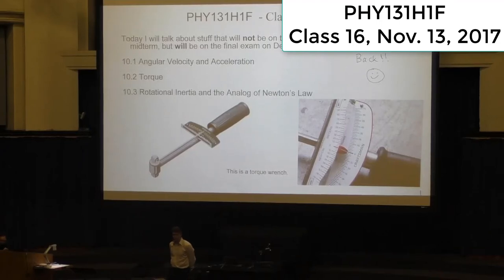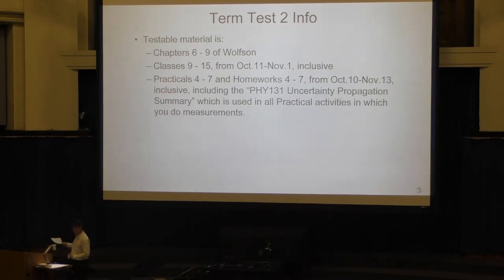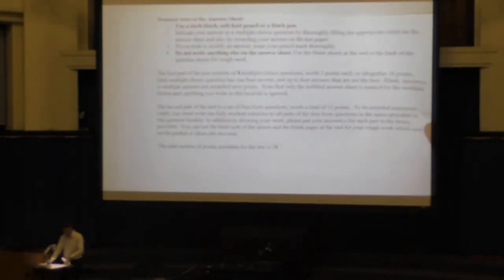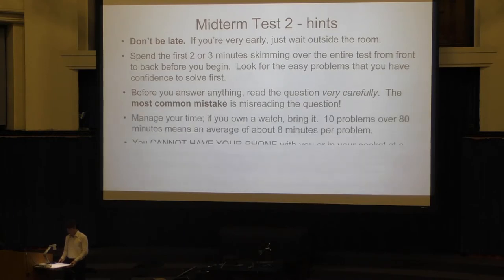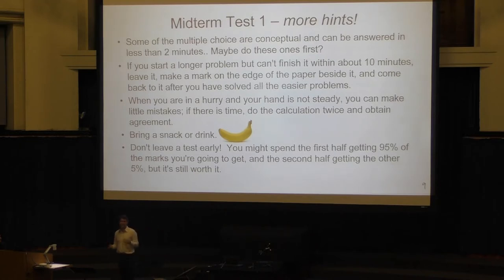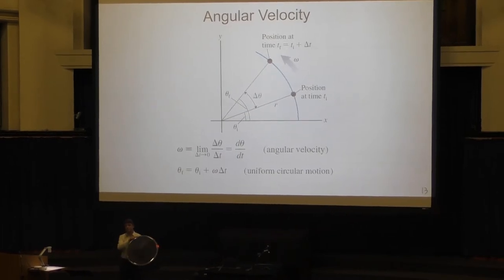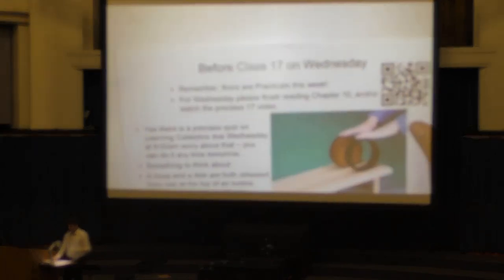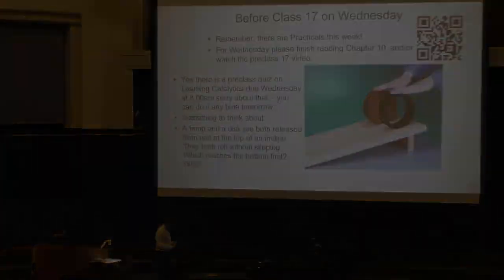PHY131H1F Fall 2017 Class 16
Jason Harlow on the stage of Convocation Hall at the University of Toronto.
PHY131H1F: Introduction to Physics I
Thanks to the Faculty of Arts & Sciences' Information & Instructional Technology (IIT) unit for recording the video.
Note that the Learning Catalytics discussion sessions in which I turn off the microphone have been cut from this video.